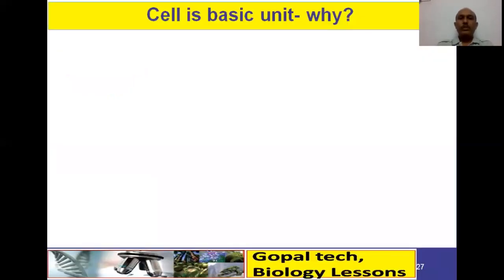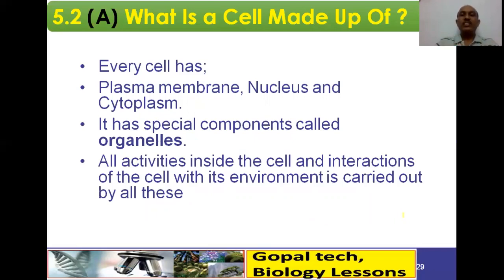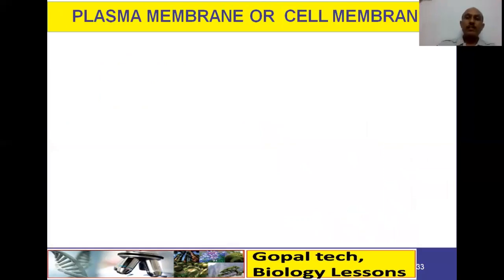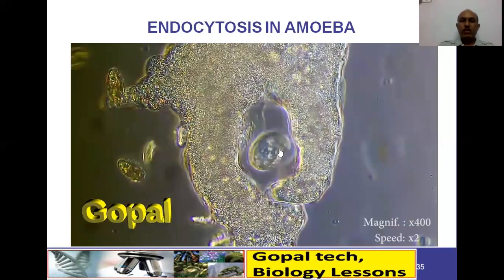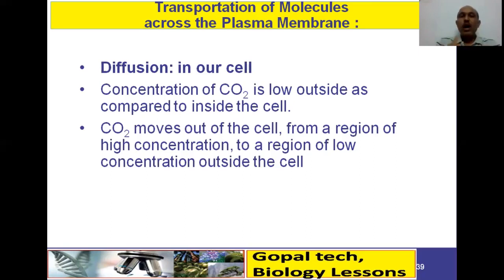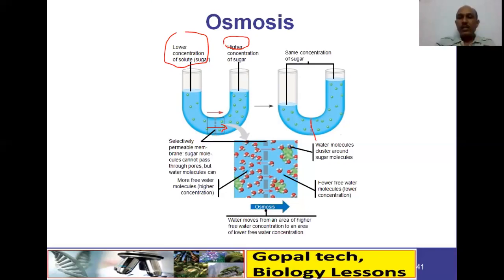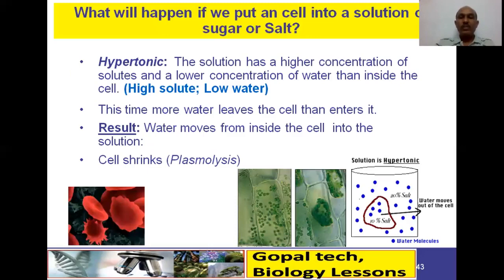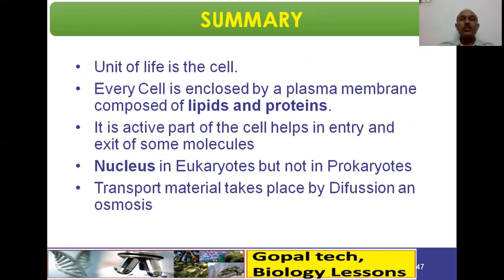Class 9: Cell Part 2- Gopal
Part 2 of Cell , Plasma Membrane Function